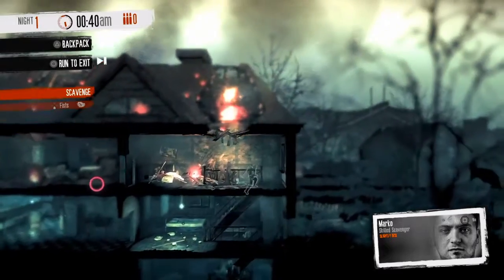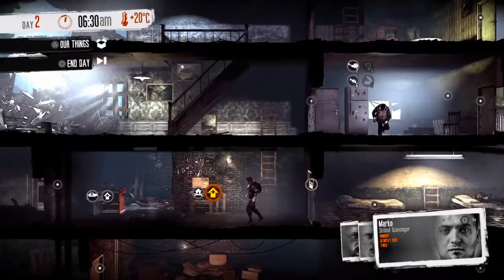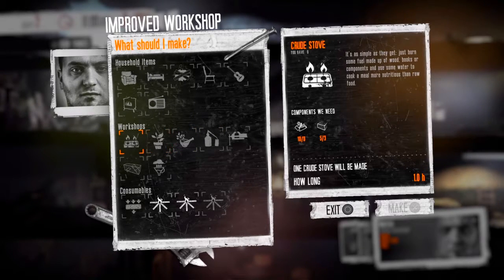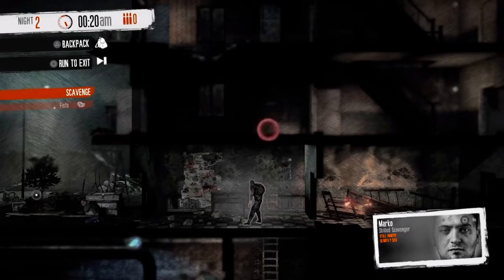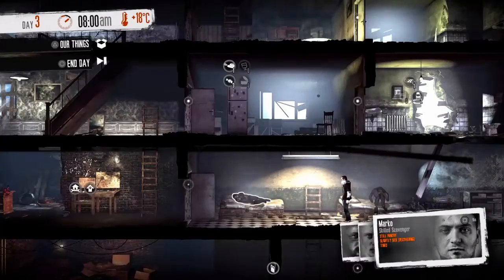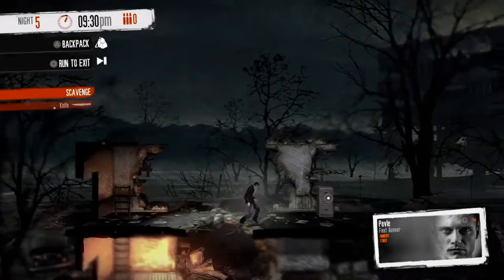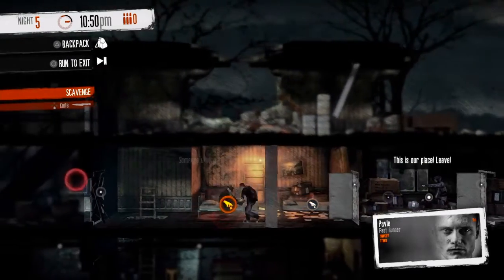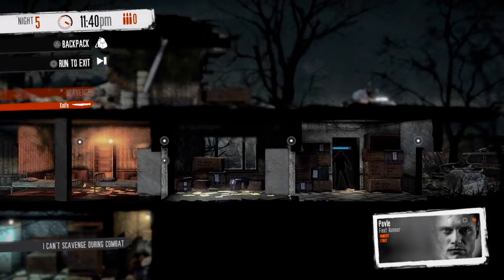He DIED Fighting! | This War of Mine: The Little Ones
Pavle died trying to get the necessary supplies for his friends to survive the nightmare of this war demolished land...May he be remembered.